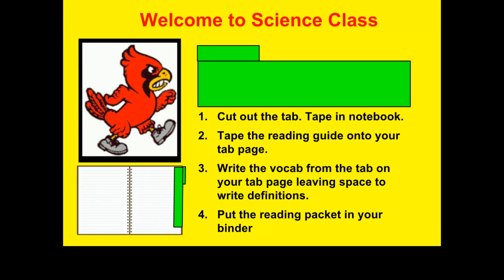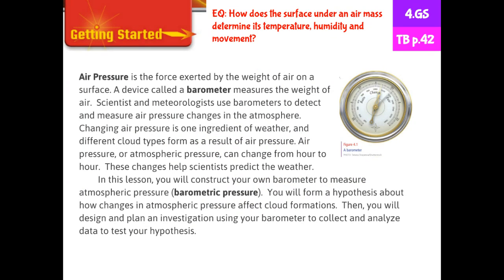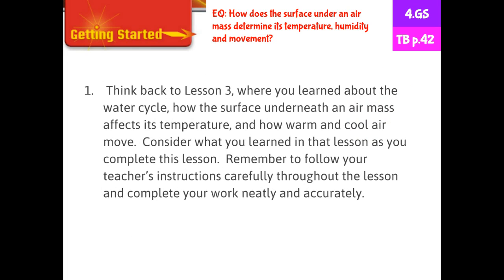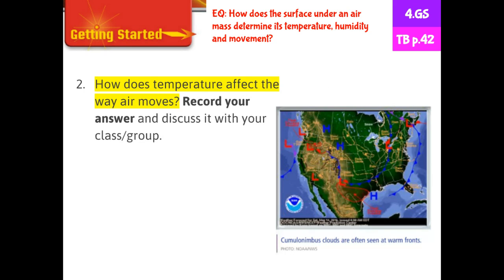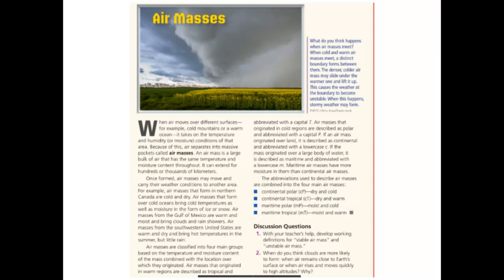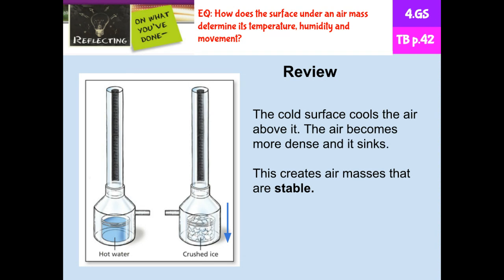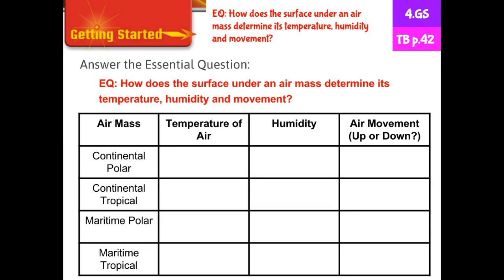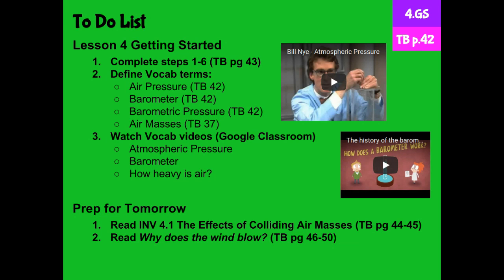10.2.17 Lesson 4 Getting Started (Overview)